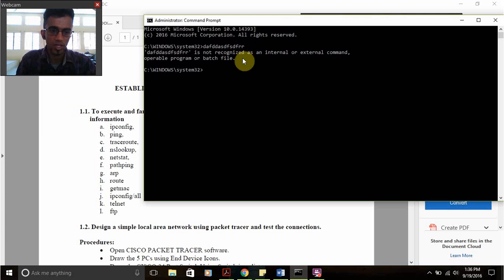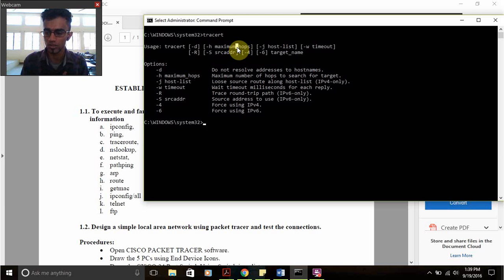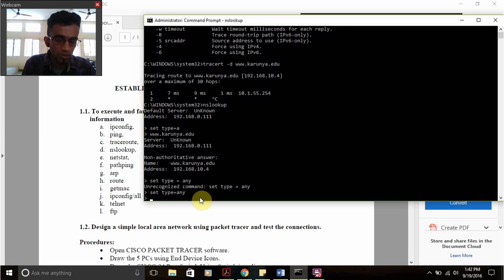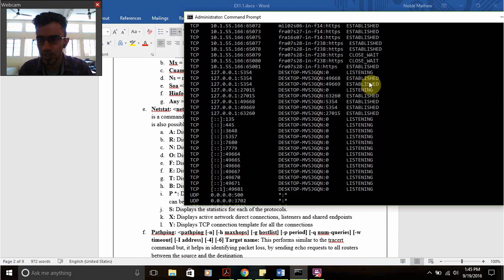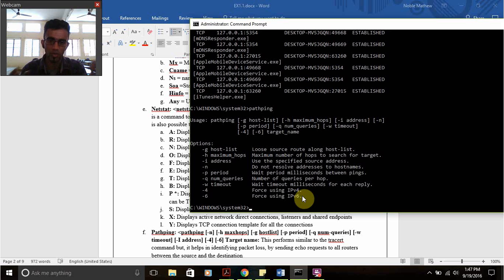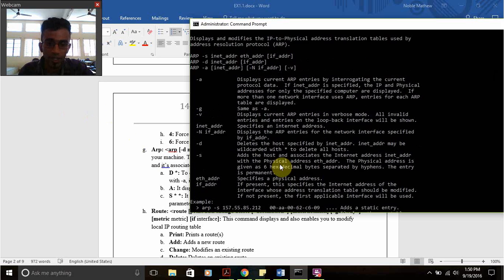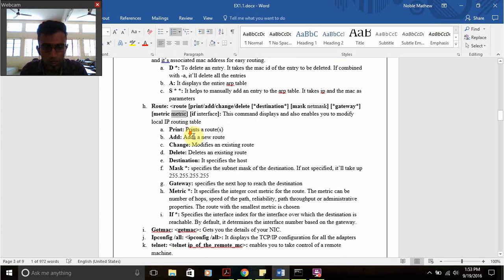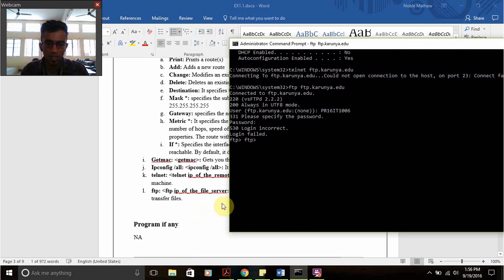EX1.1 Basic commands for network administration